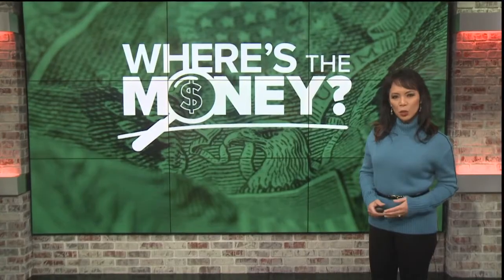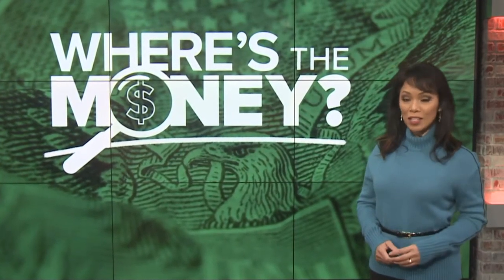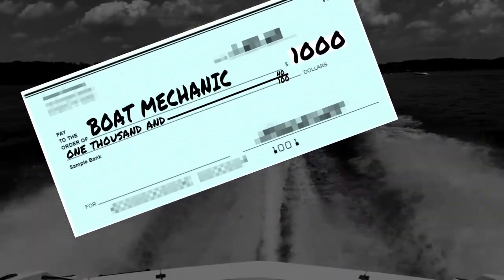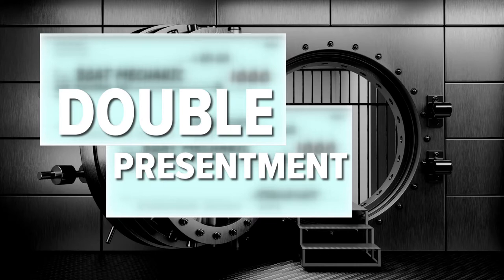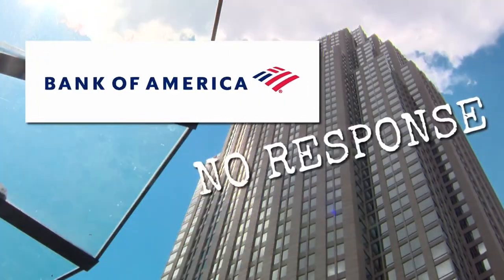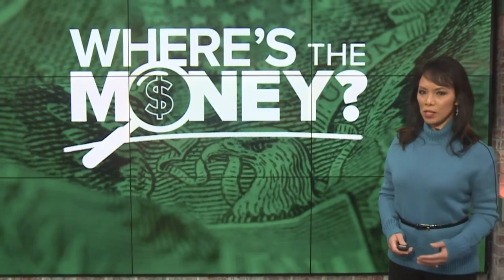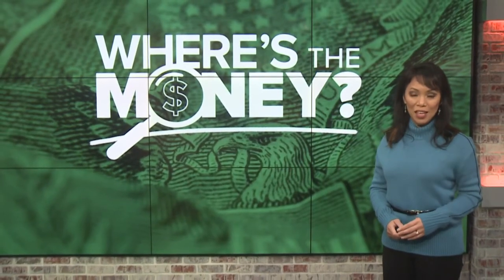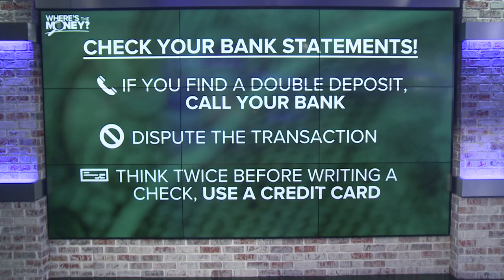Possibility for fraud in mobile check deposits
Technology makes everyday errands easier, including banking, which can be done on your smart phone. Depositing a check can be done by using something called remote deposit capture. It’s basically uploading a picture of a check to your bank’s mobile app. Payees are supposed to destroy the hard copy of the check after it’s processed, but some still hold onto it and deposit it again, sometimes, months later.

In the bank world, this is known as “double presentment,” which can be accidental or intentional.

Lauren Hibberd told WCNC’s Jane Monreal, she wrote a $1000 check that was cashed twice.

Because the $1000 check had been deposited twice, Hibberd’s account was out $2000.